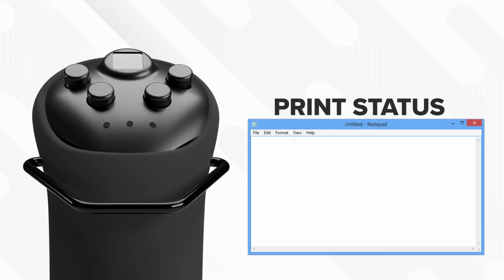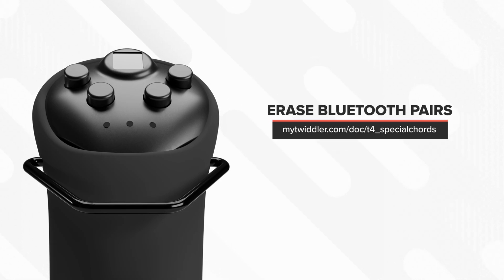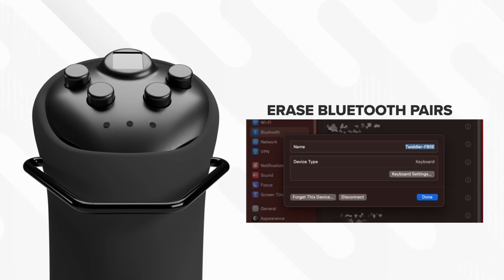Twiddler How To - Reserved Chords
Learn about reserved chords on the Twiddler 4.

All chords and instructions  referenced are for the default factory settings and are subject to change over time. Consult the online documentation for the most up-to-date information.